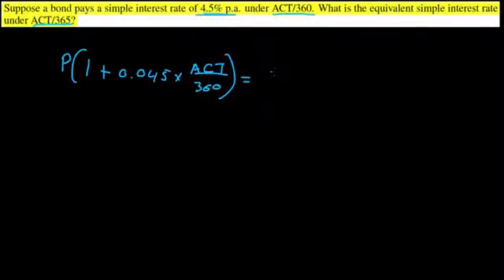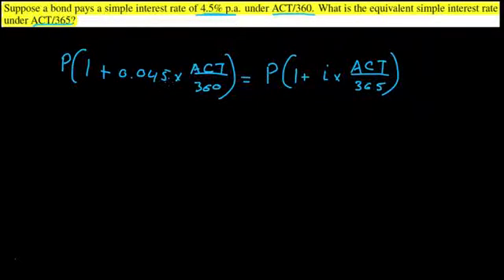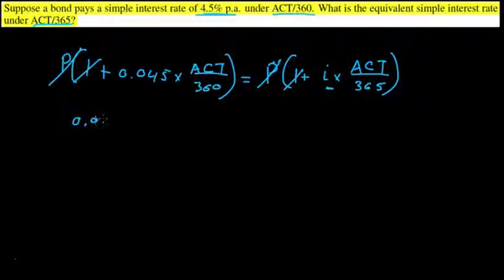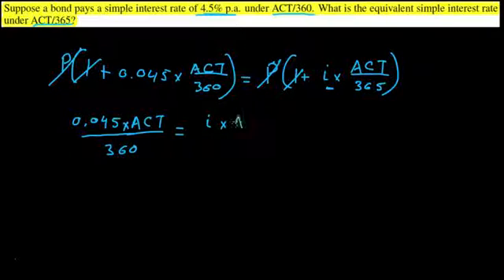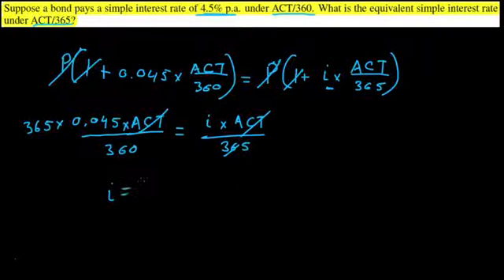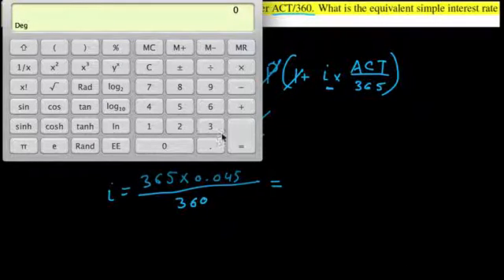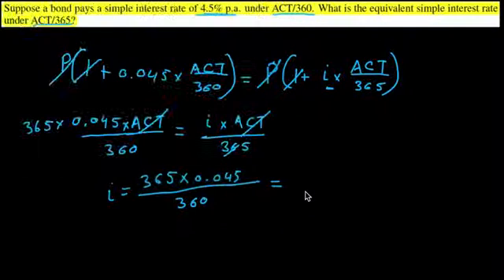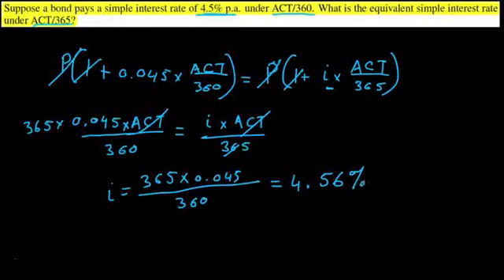CT1 Actuarial - Simple Interest Example 4